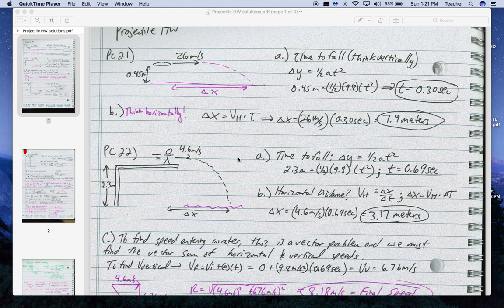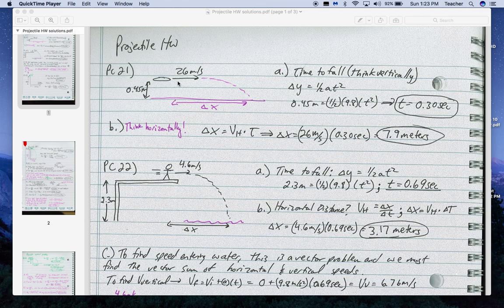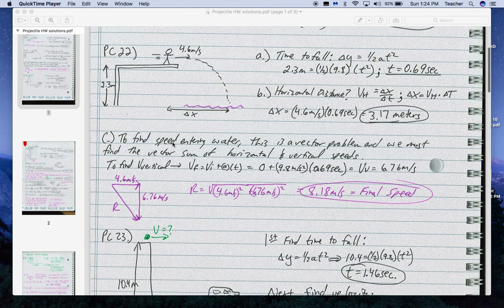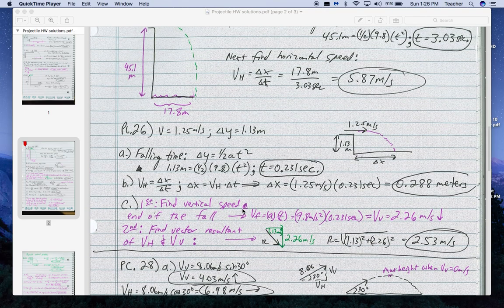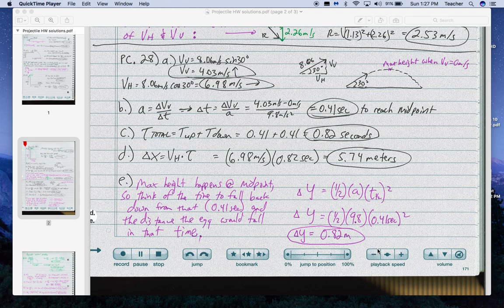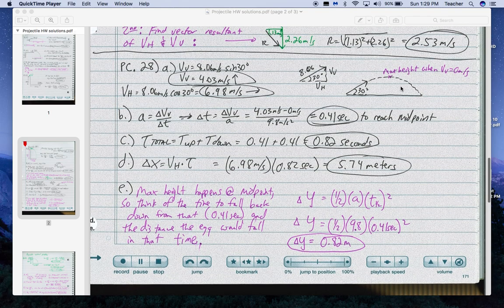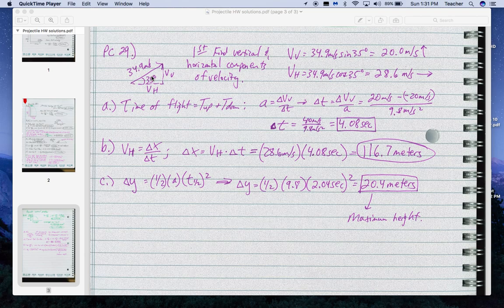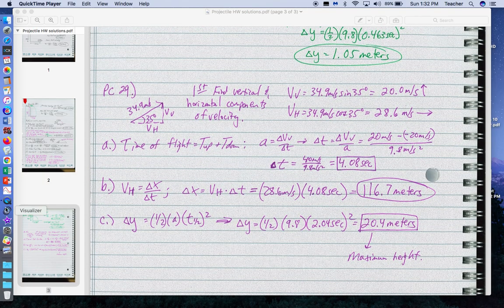Projectile motion screencast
This videos goes through solutions to selected projectile motion problems from the Physics Classroom calculator pad.